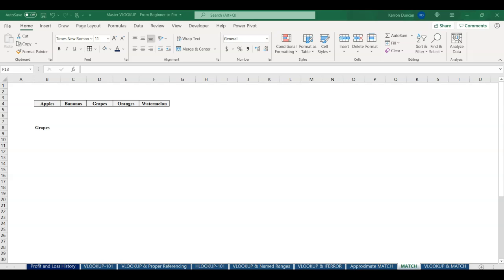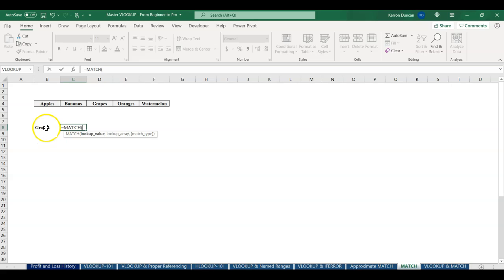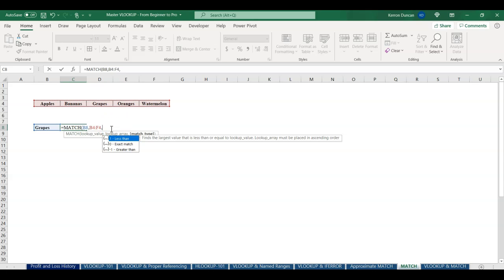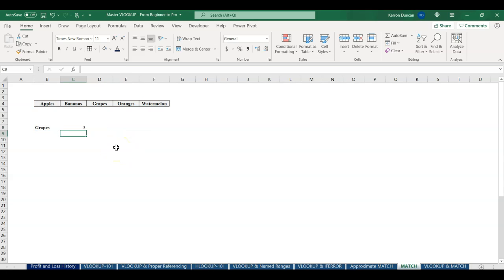How to Use MATCH in Excel - INTRO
This video taken from my Course Microsoft Excel Master Class - VLOOKUP, (Teaches advance use of VLOOKUP and other Functions) demonstrates how the MATCH function is used. This is just a glimpse into the full power of MATCH!